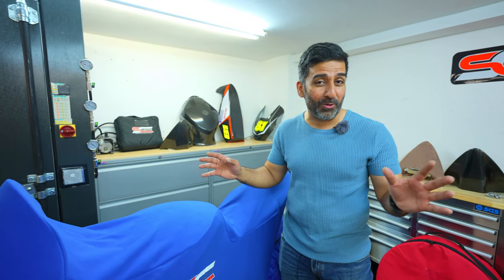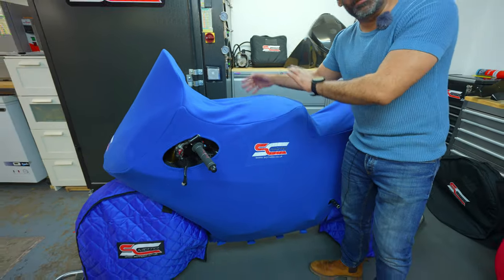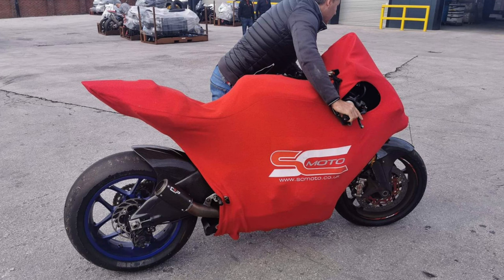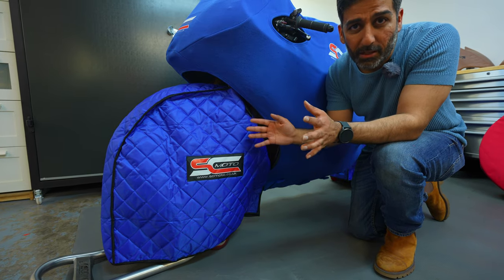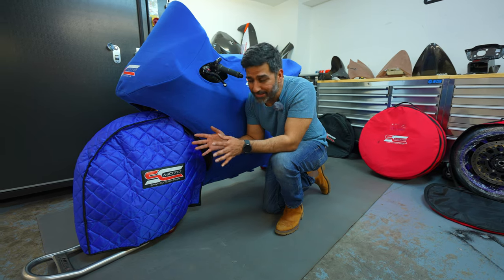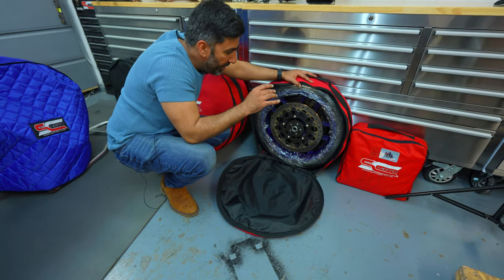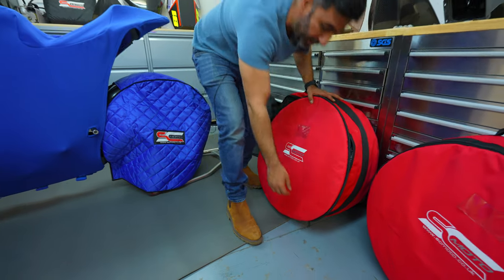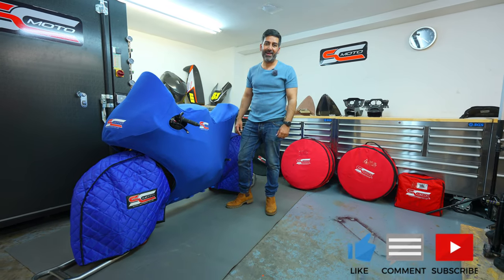I bet you've never seen such Motorcycle covers, Dual Foamed wheel bags & Tyre Covers on tyre warmers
Here is a very different video from me,  from a manufacturer who thinks truly differently about the way they go about making their products, with the customer in mind at all times.

Here are the Chapters for an easier viewing experience:
00:00 Cinematic Intro
00:17 Bit of Background
01:14 Motorbike Cover
02:24 Tyre Covers
03:46 Dual Foam Tyre Bags
04:59 Summary
05:34 Outro

As a thank you to you for watching my videos, I'd like to offer you 10 to 15% off on all kinds of motorbike upgrades and parts for Road and Track, see below:
Use My Code CHASE10 or CHASE15 on Road and Race Performance Shropshire's website below for a 10 to 15% discount on their website (UK and Abroad) Note: 15 percent on selected lines only.